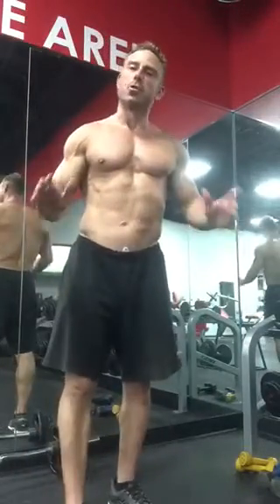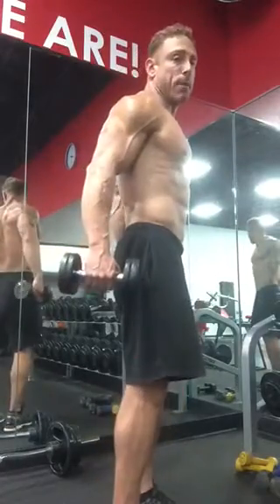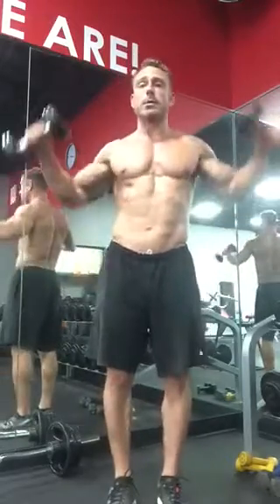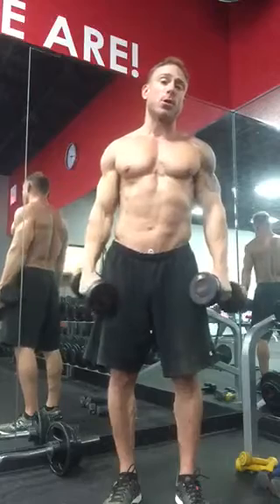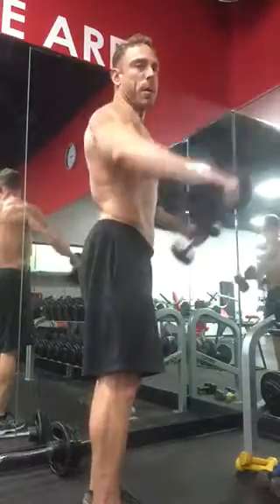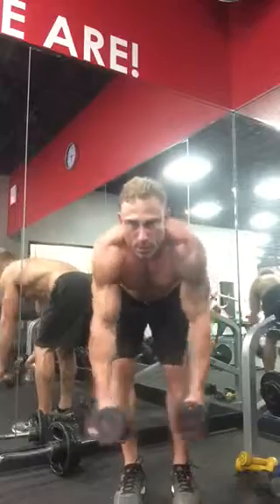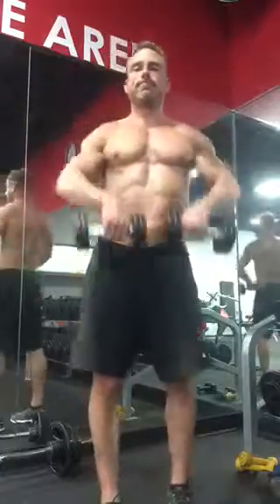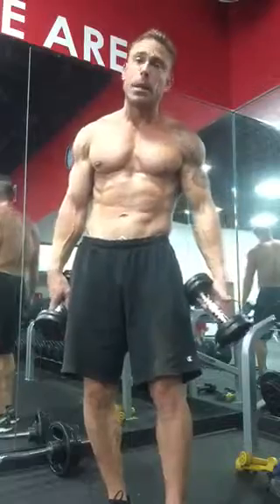Truthprep.com presents Tom Rutherford six way shoulders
for information about personal training, online work out and food recommendations, contest prep, and hell week planning. For contest prep as well as personal training for all ages please call is that if your complementary fitness assessment today!